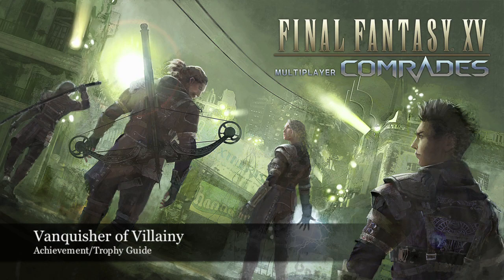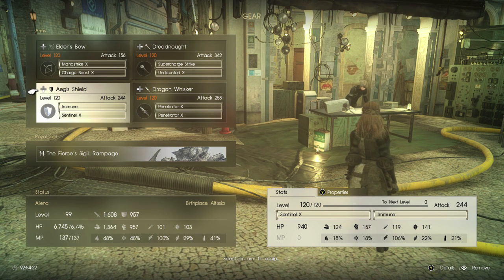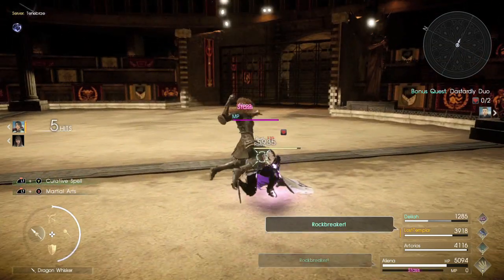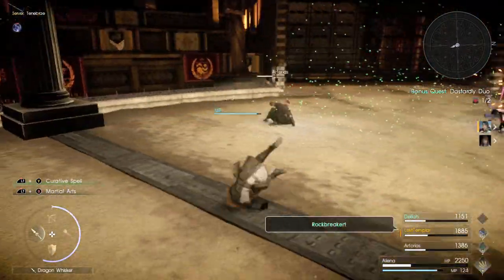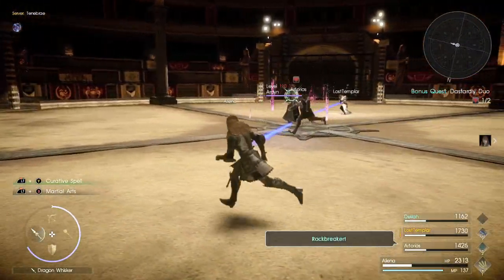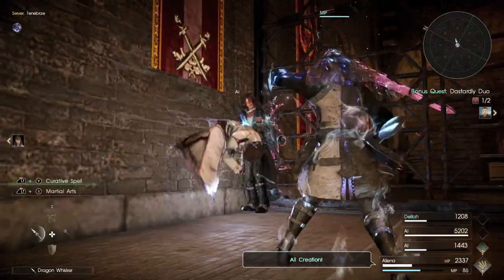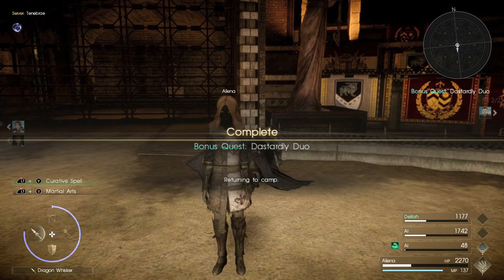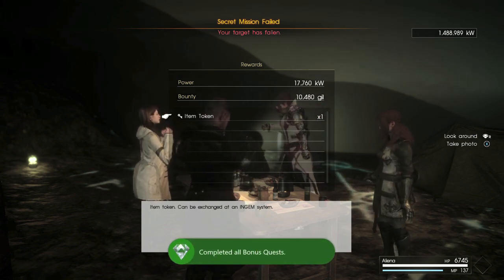Final Fantasy XV Multiplayer: Comrades - Vanquisher of Villainy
Vanquisher of Villainy - Defeat Ardyn and Ravus.
Peerless - Complete all Bonus Quests.